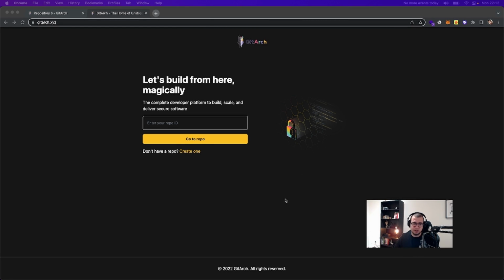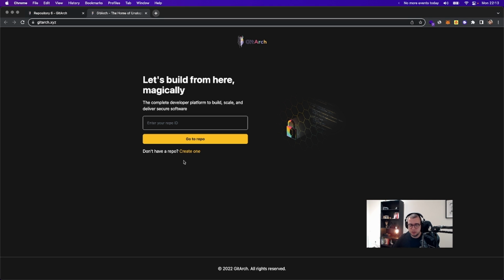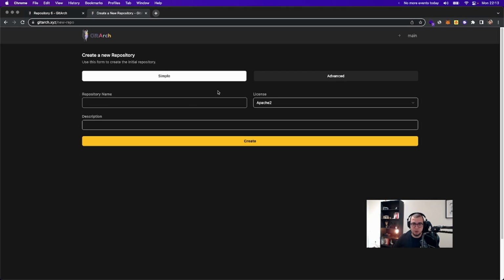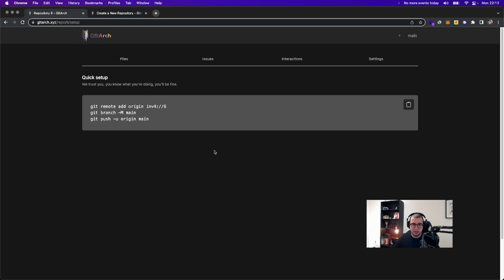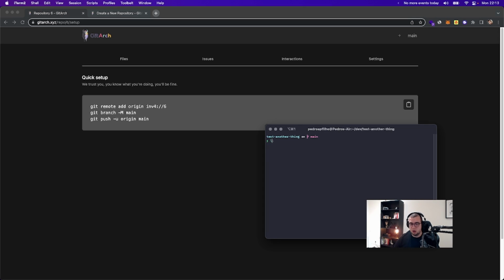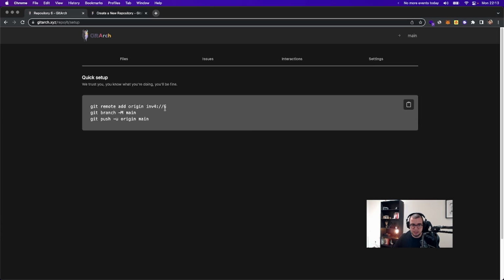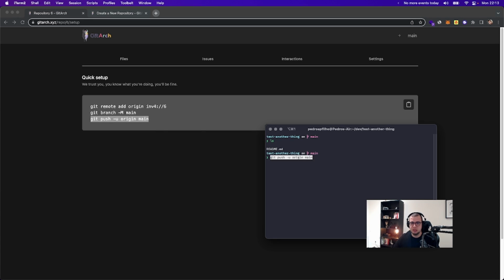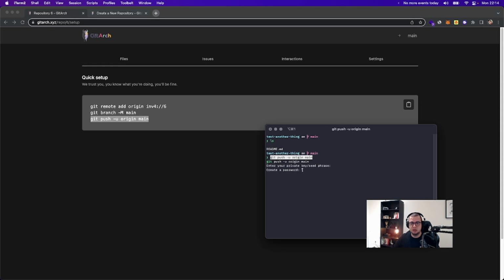How to Use GitArch to Create a New Repository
GitArch, a censorship-proof version control dApp that puts the power of Git back into the hands of developers. GitArch users can launch modular & tokenized codebases using NFTs.

Video by: Pedro Filho, InvArch Network's Lead Front-end Web3 Developer